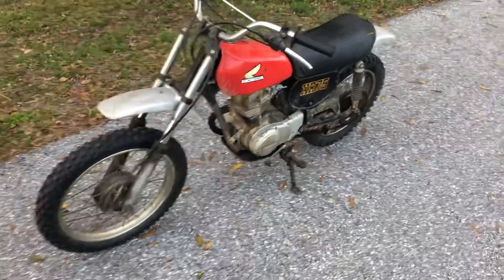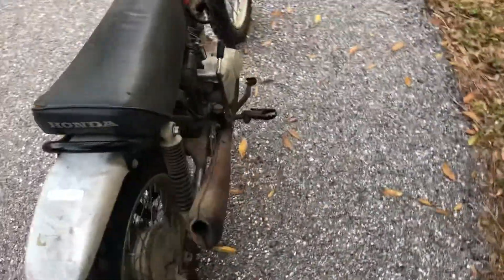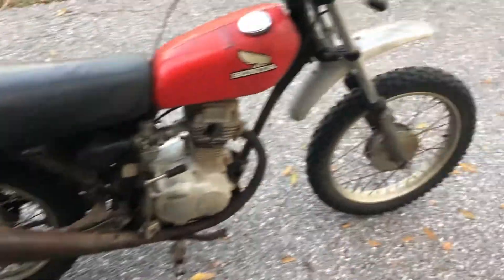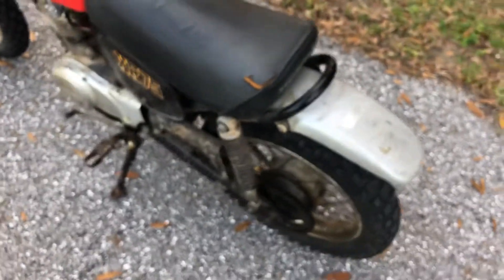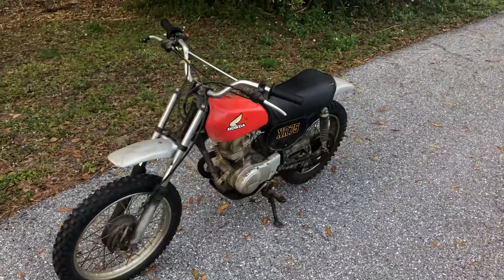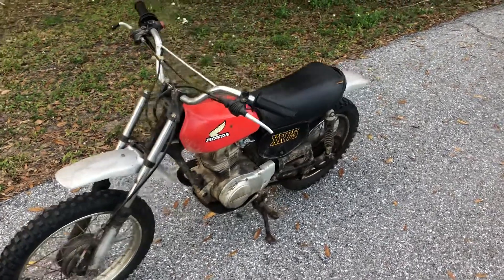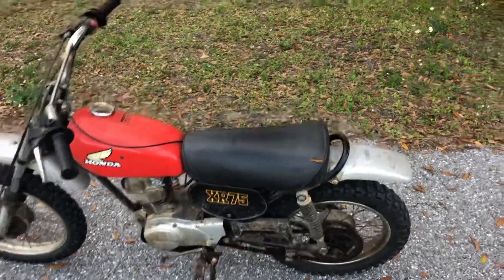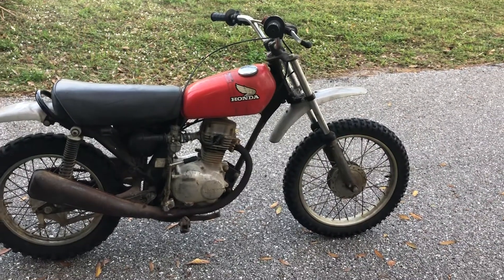Barn find 1978 Honda xr75 dirt bike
Barn find